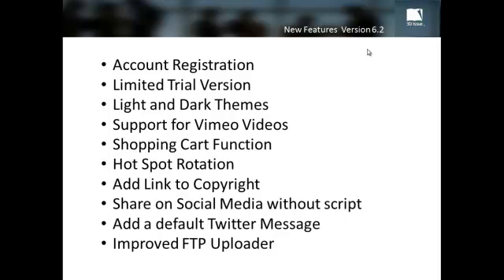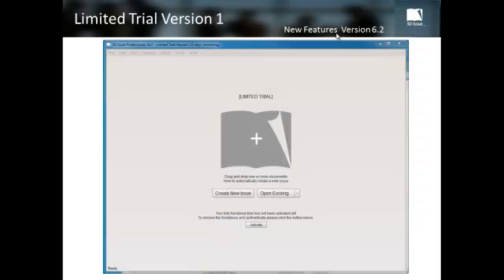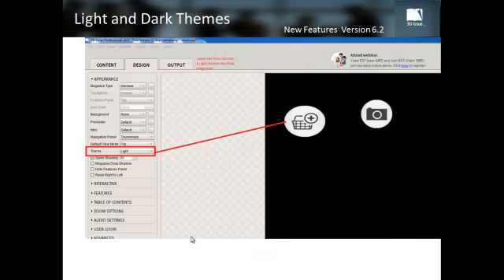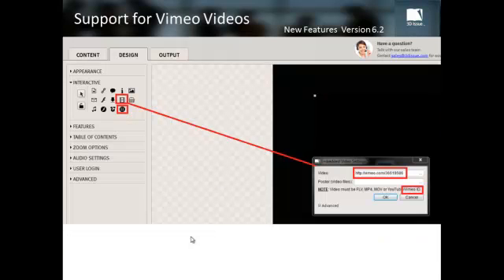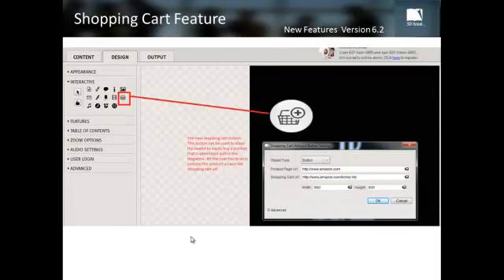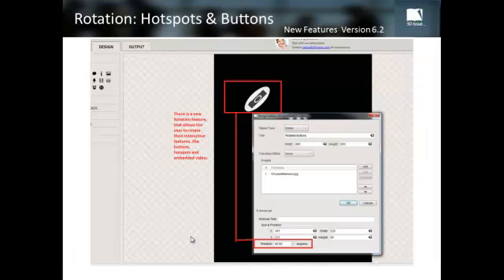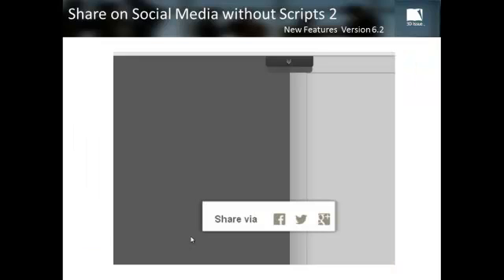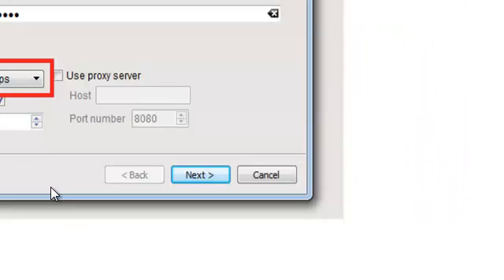Features Overview of 3D Issue Digital Publishing Platform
In this brief power point presentation I will introduce you to all of the new features and functionality added to 3D Issue Version 6.2. We list all the features and discuss them.